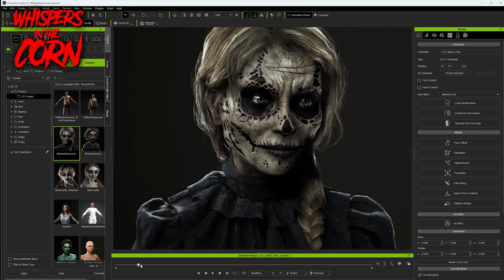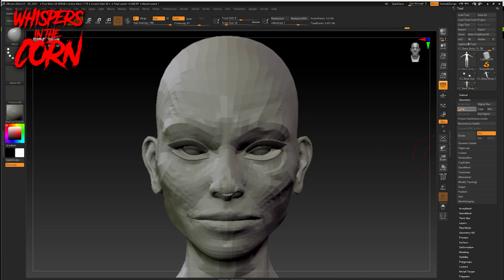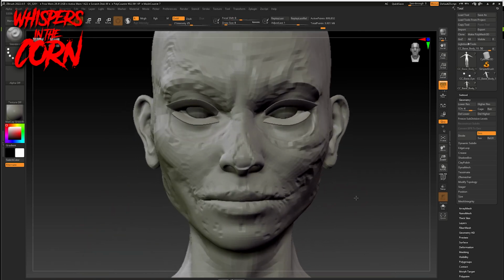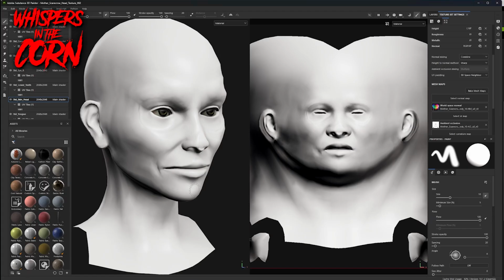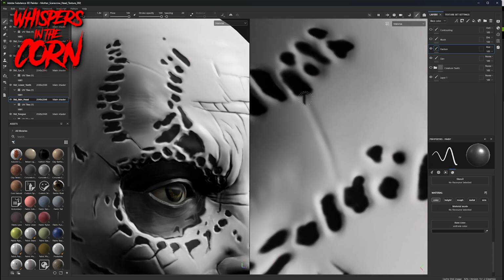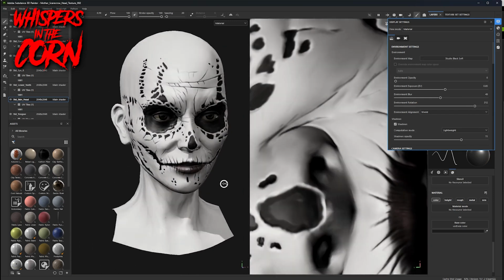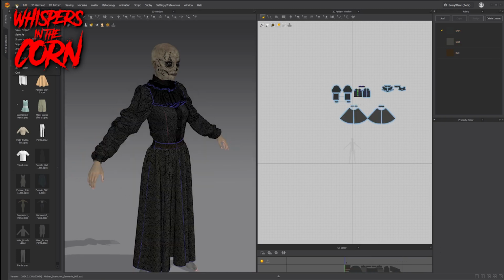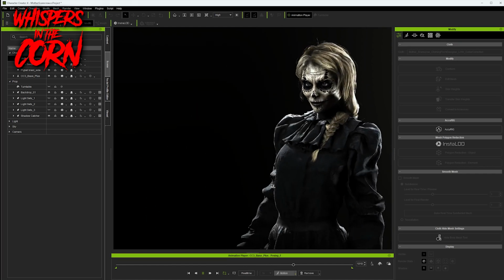Horror Art Process: Making the Mother Scarecrow | Whispers in the Corn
Ever wondered what goes into crafting a truly terrifying horror game character? In this video, I take you through my full sculpting, texturing, and design process as I bring the eerie Mother Scarecrow to life for Whispers in the Corn. This is an in-depth look at my AAA horror art workflow, covering everything from the initial sculpt to the final textured render. If you're fascinated by 3D character creation, horror aesthetics, and indie game development, this is for you!

What You’ll See in This Video:
✔ The full sculpting process in ZBrush
✔ Techniques for creating horror character details
✔ AAA-level texturing & rendering for a game-ready model
✔ Insights into horror storytelling through art

🔧 Tools Used: Character Creator, ZBrush, Marvelous Designer, Substance Painter.